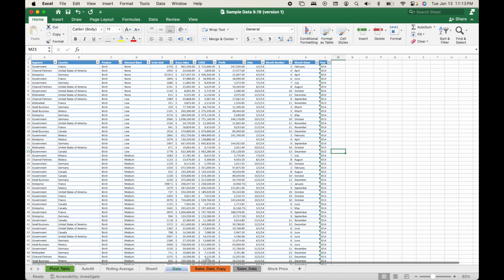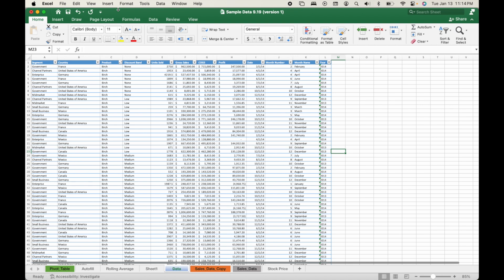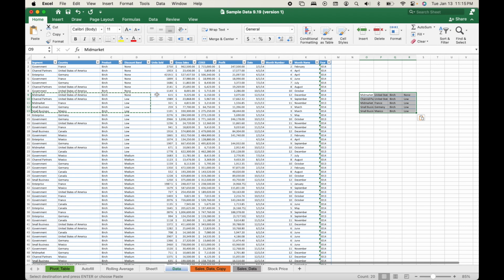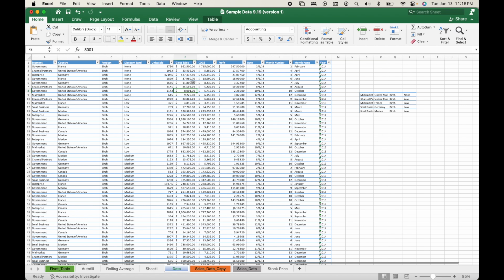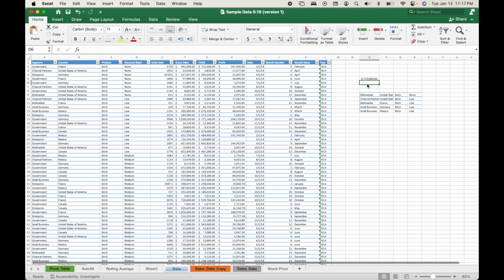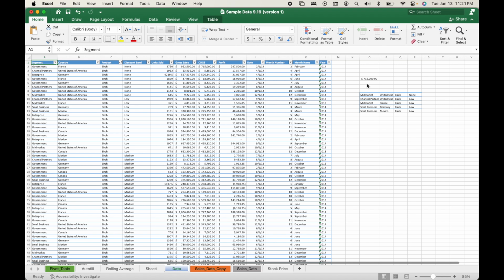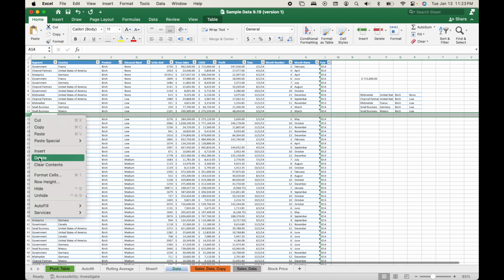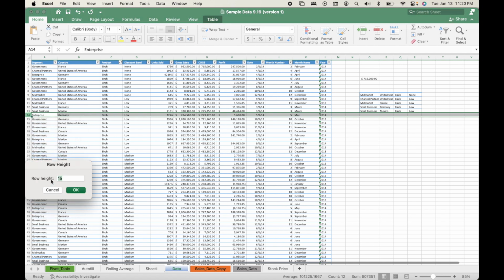Excel for Mac: The Quick Switch Guide for Beginners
New to Excel on Mac or switching from Windows? 🍎📊
This beginner-friendly guide walks you through the key differences, shortcuts, and features you need to know to work confidently in Excel for Mac.
In this video, you’ll learn:
--How Excel for Mac is different from Excel for Windows
--Essential Mac-specific shortcuts to save time
--Where common tools and features are located
--Tips to avoid common beginner mistakes
--How to quickly adapt if you’re switching platforms

We will show you shortcuts in Excel when using a Mac. Please let me know if you have any questions.  We cannot be held liable for any problems or issues.  We would be happy to answer any questions you may have.  Please request videos you would like to see or videos that might be helpful to you.